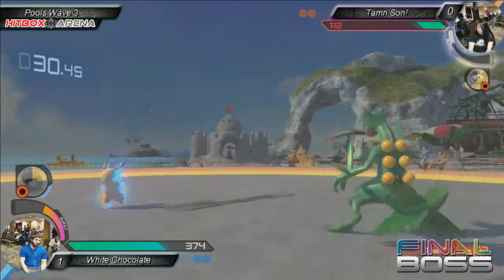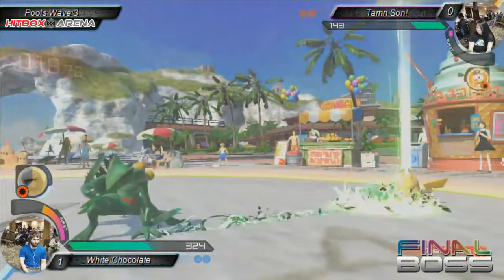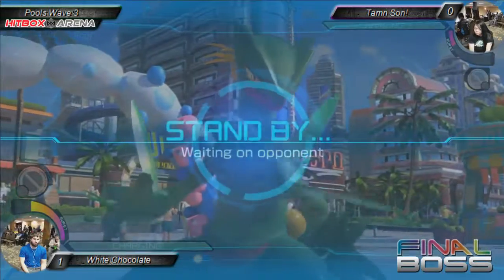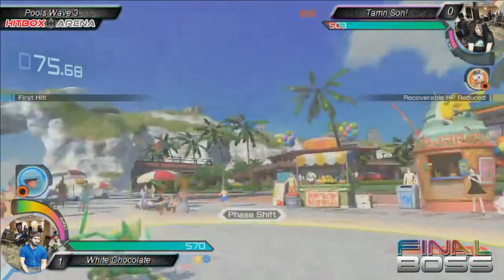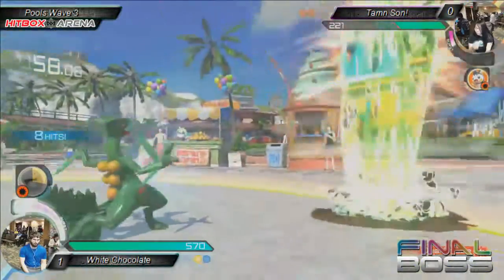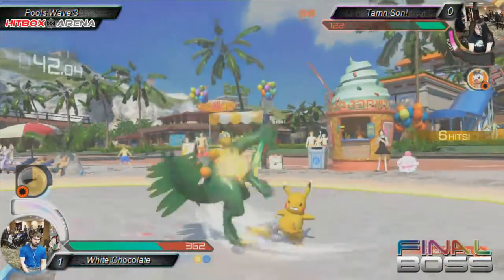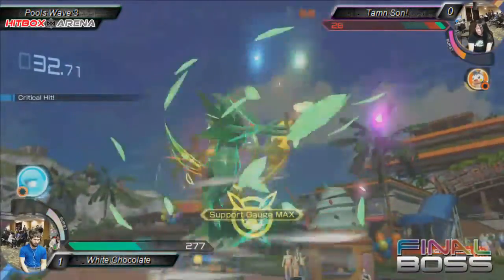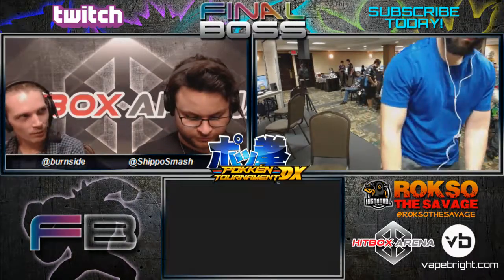Pool C1: White Chocolate Vs Tamn Son!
Loser's Round 1